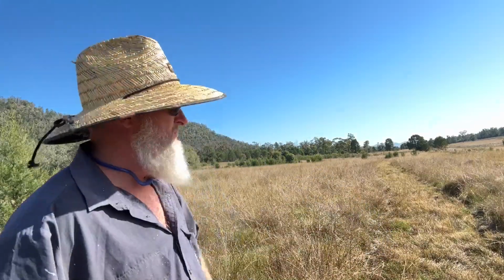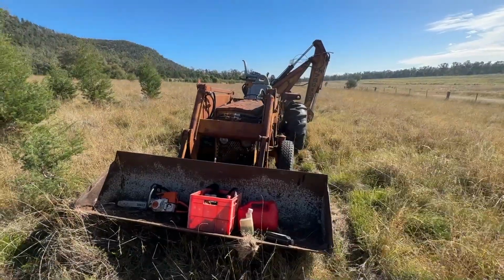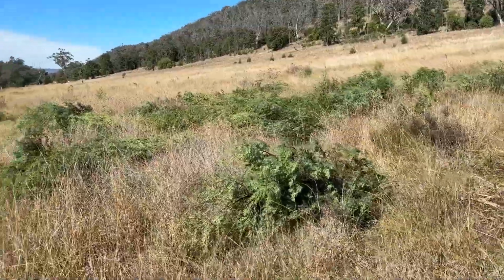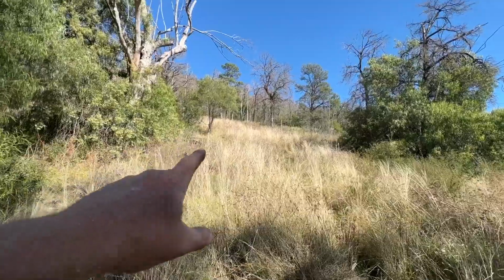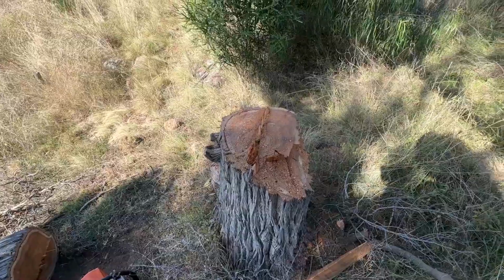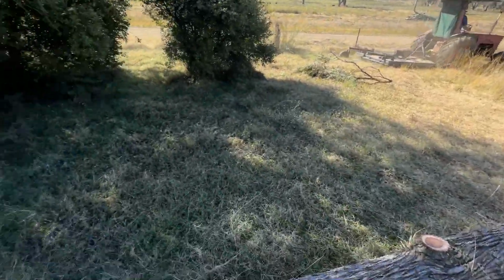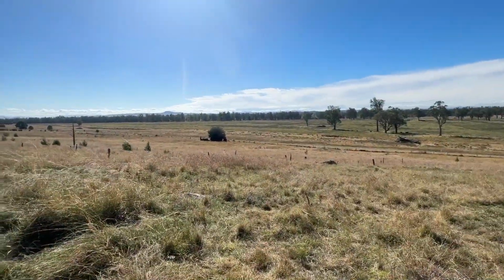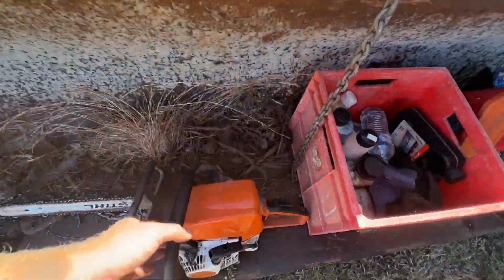Mothers Ruin - Sthil MS251c pruning time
This video is about Mothers Ruin - Sthil MS251c pruning time